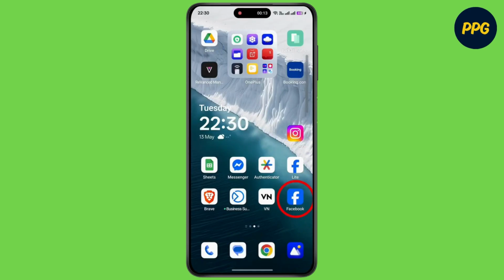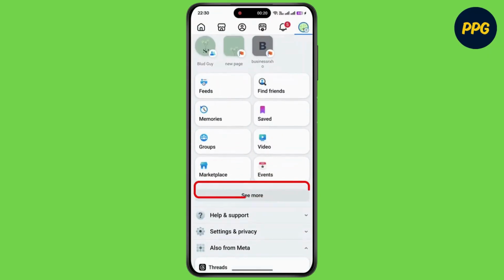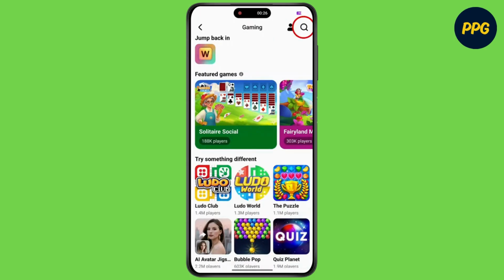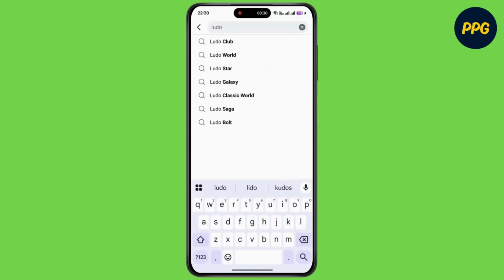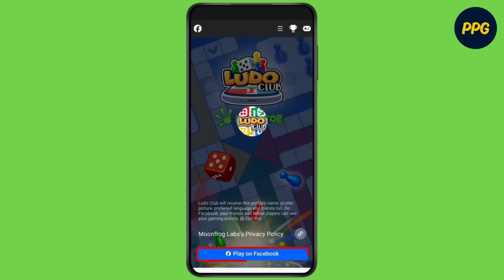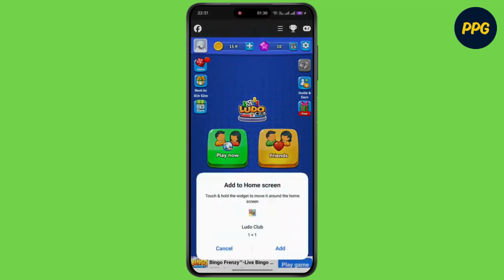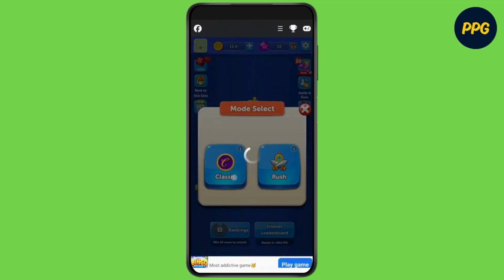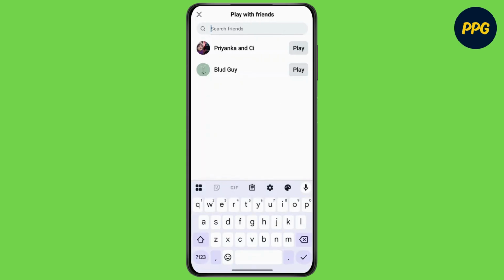How To Play Ludo In Messenger ?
Hello Guys,

Welcome to our easy step-by-step guide on How To Play Ludo In Messenger! If you want to enjoy the classic Ludo game right inside Facebook Messenger with your friends or family, this video is perfect for you. We’ll show you how to start a Ludo game in Messenger, invite friends to play, and have fun right away. Learn the simple process to play Ludo online through Messenger without downloading any extra apps. Get ready to challenge your friends and enjoy this timeless board game on your phone or PC!

How to start a Ludo game on Messenger

How to invite friends to play Ludo in Messenger

How to play Ludo online on Facebook Messenger

Tips to enjoy Ludo game in Messenger